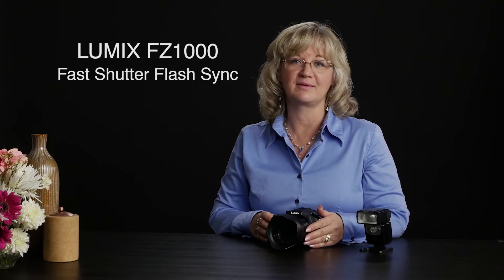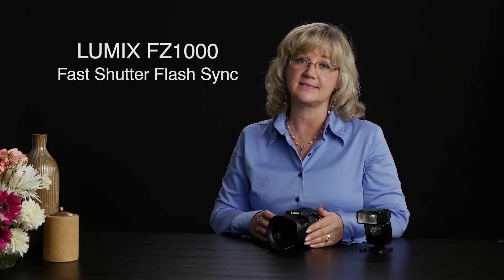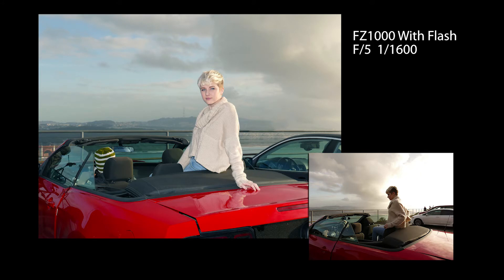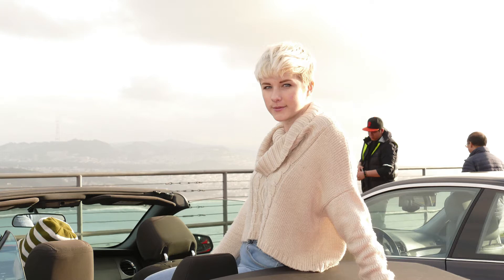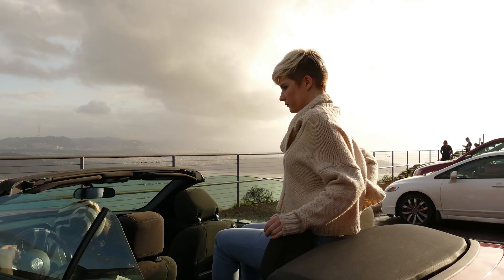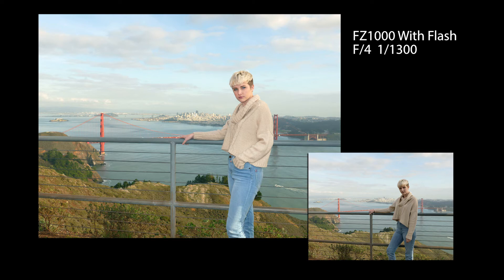FZ1000 Fast Shutter Flash Sync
Learn Lumix!
You're not limited to 1/250th shutter speed because the Lumix FZ1000 has a leaf shutter!

and see my teaching schedule for a class in your area!